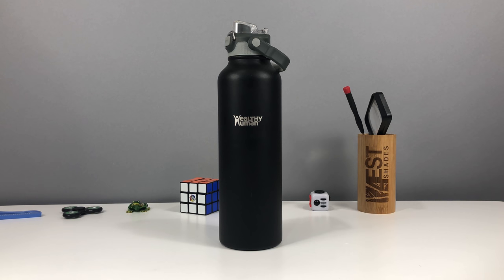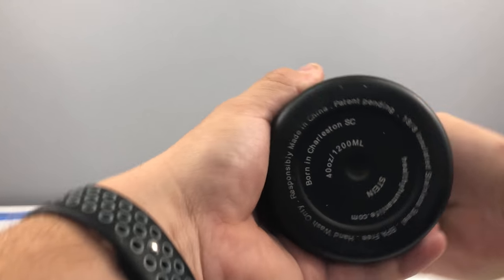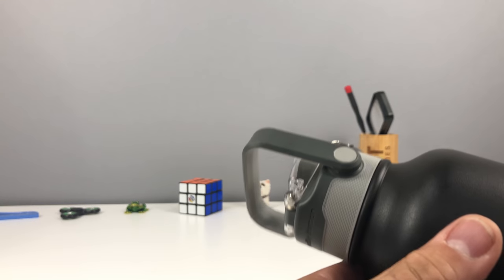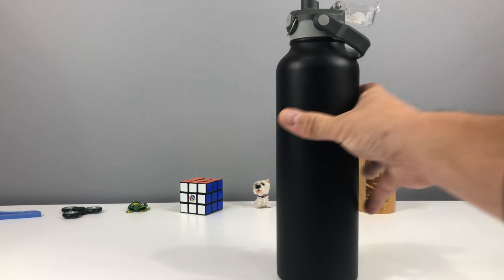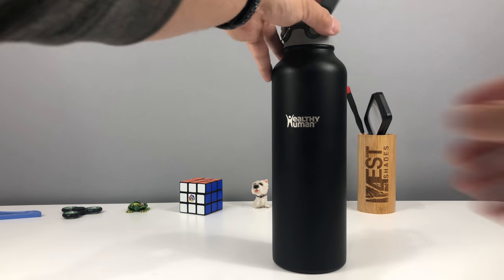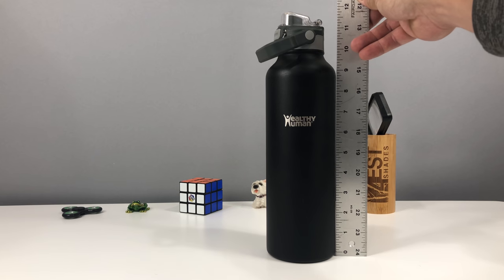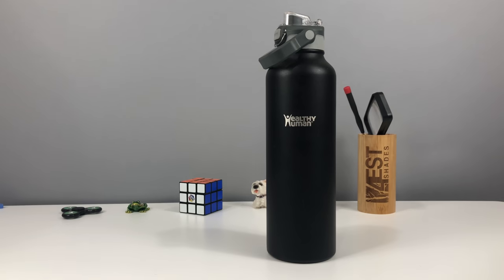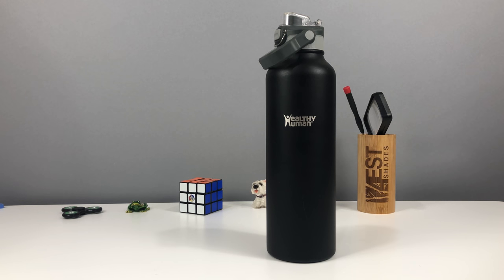Healthy Human 40 oz Water Bottle and Flip and Sip Top: The Amazon ShowRoom Guy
Healthy Human 40 oz Water Bottle and Flip and Sip Top
$34.99 Bottle 40 oz.
$12.99 Top

What is the Amazon ShowRoom: Where I show case exclusively Amazon products that you can buy. I love amazon, and buy nearly all my stuff from them and while a picture can show you a lot there is nothing like seeing a Video of it in hand. Hope you enjoy.